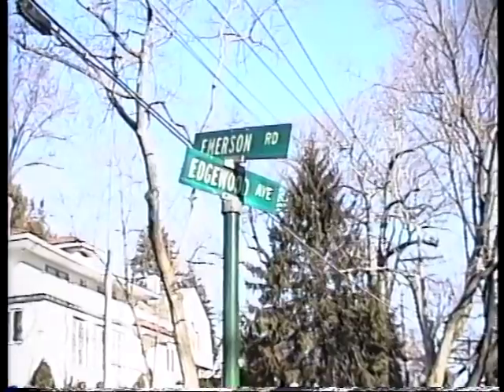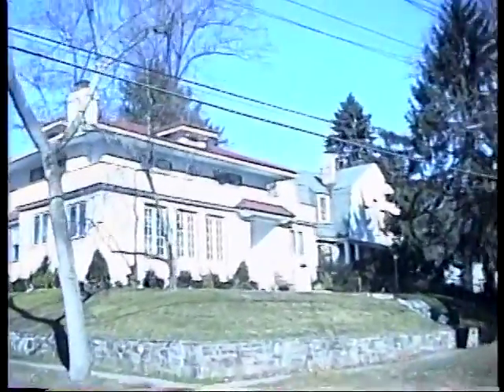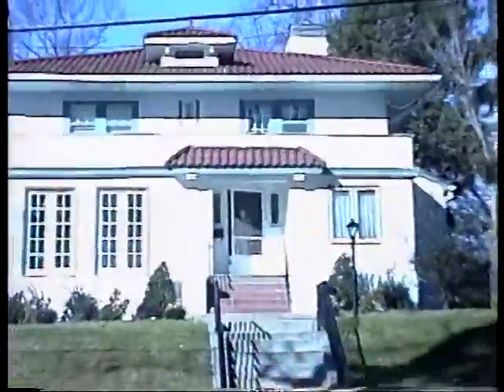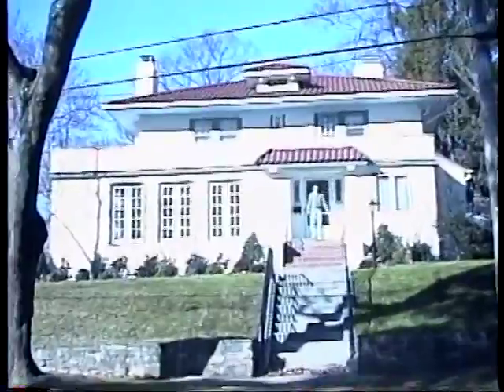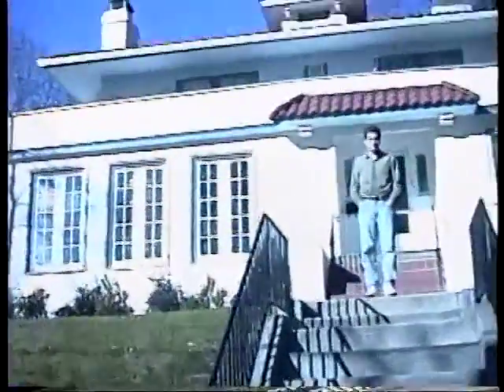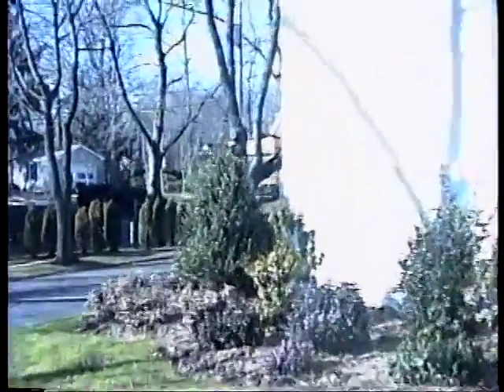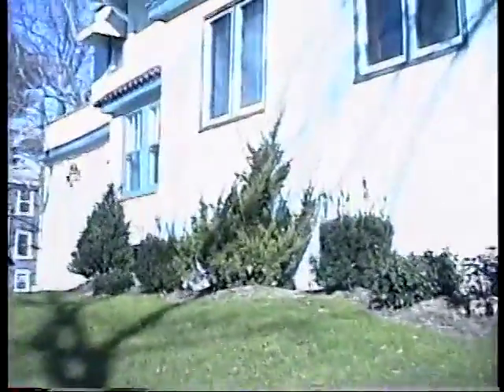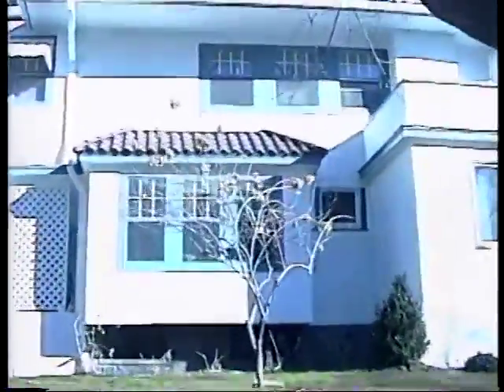Martha's tour of the Edgewood House part 1